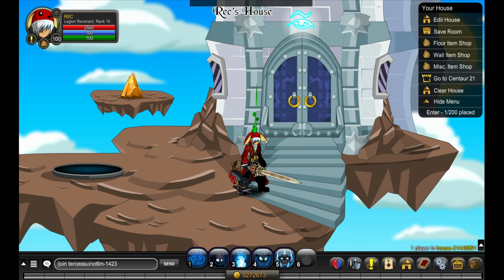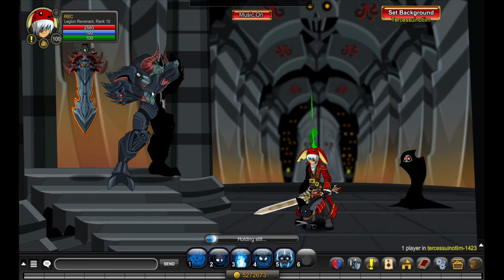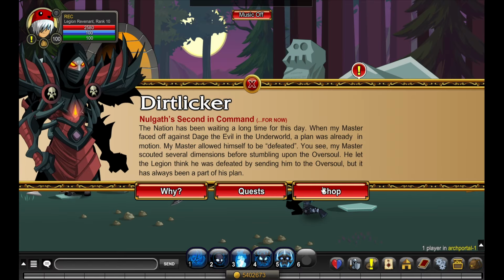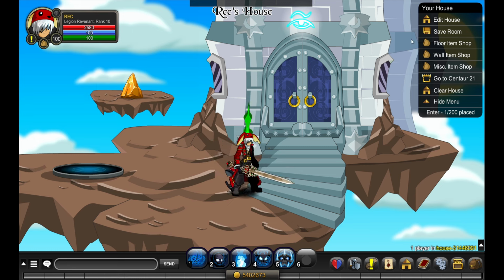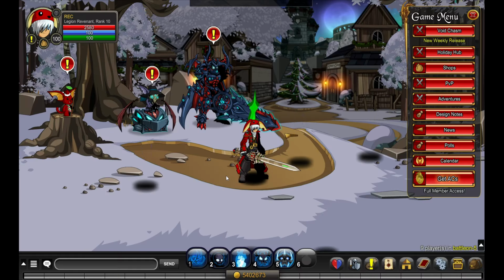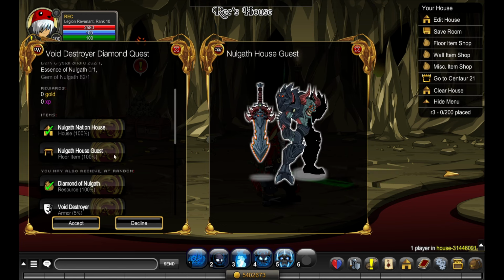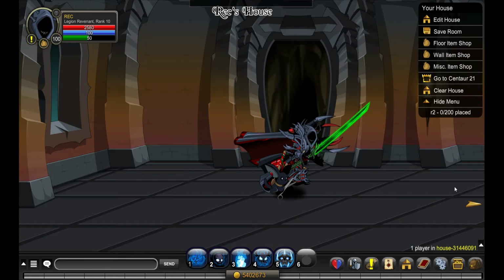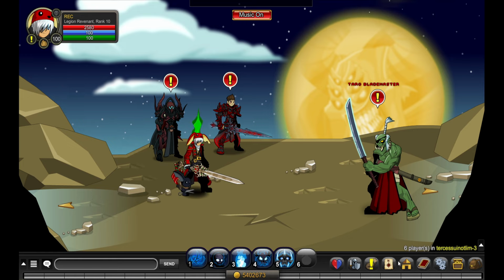I got Nulgath Nation House AND Enchanted Nulgath Nation House in AQWorlds!